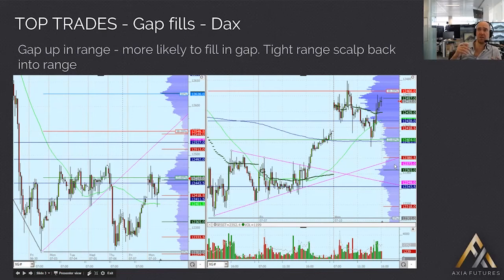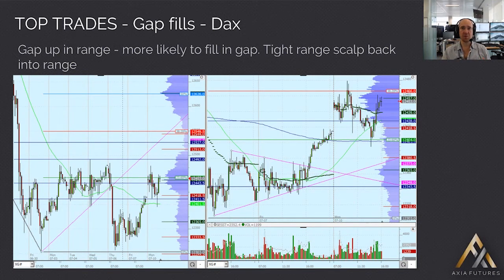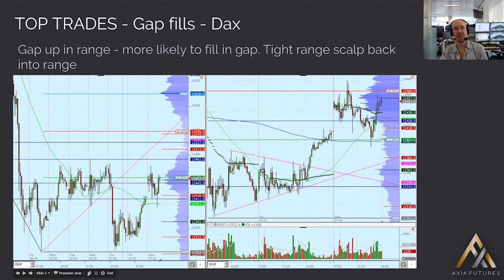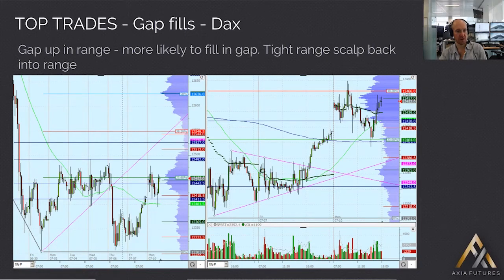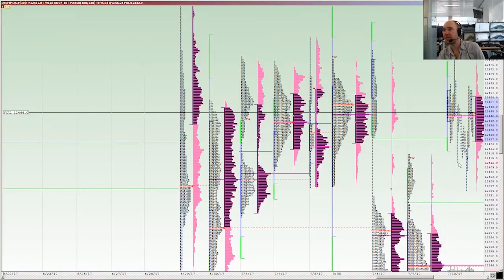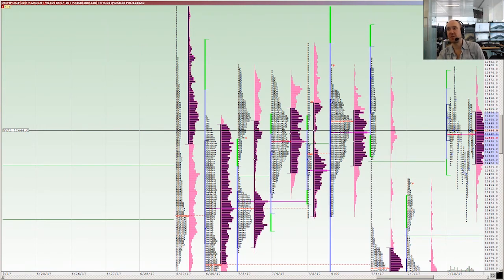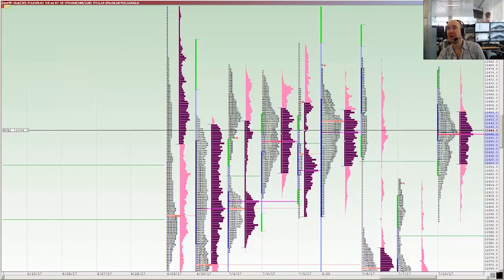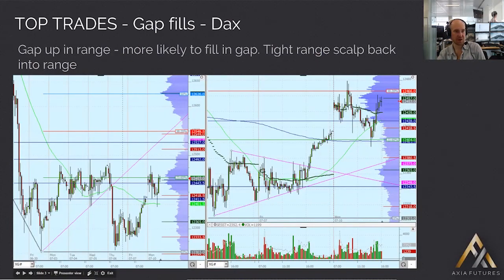Trading The Futures Open Gap Strategy | Axia Futures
In this trader training, Richard looks at a strategy for trading the gap close in the Dax on 10 July 2017. Based on already having a balanced day and a gap up overnight into mid-range, the probability was good for the gap to be filled, especially without any fundamental news out to support the gap.